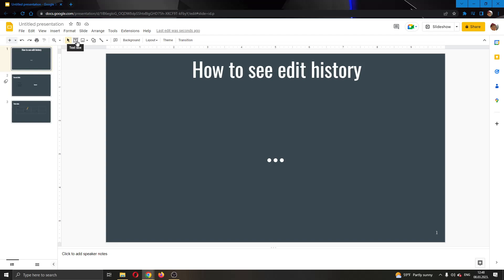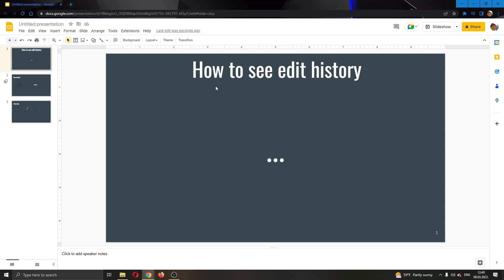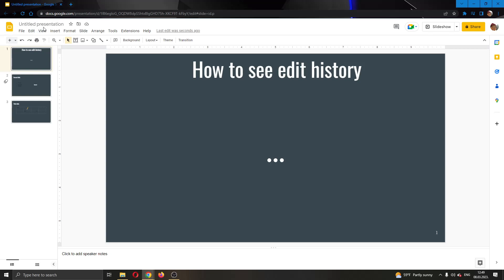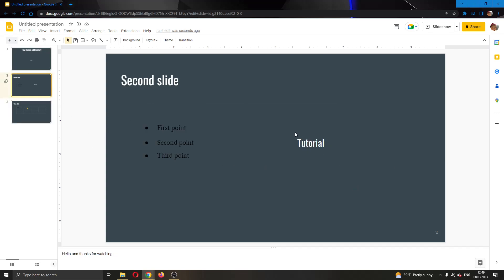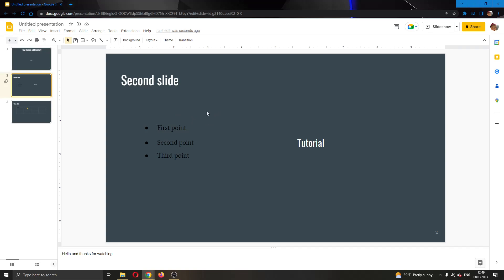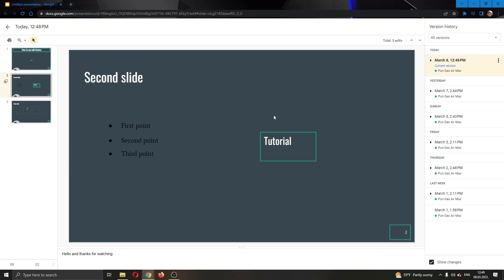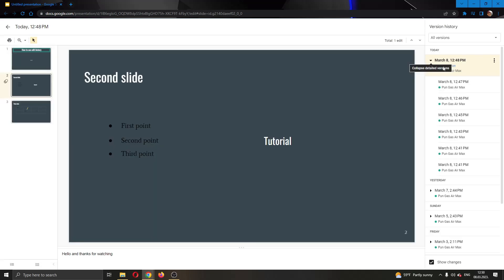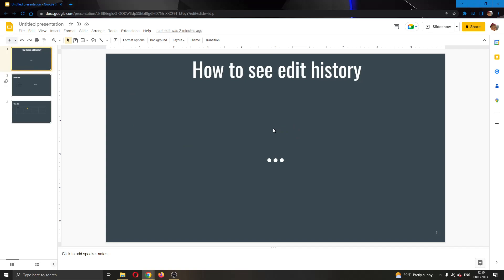How To See Edit History Google Slides Tutorial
Today we talk about see edit history in google slides,google slides,see edit history